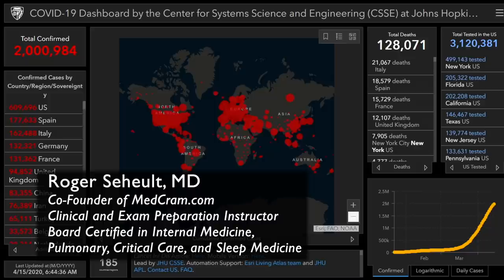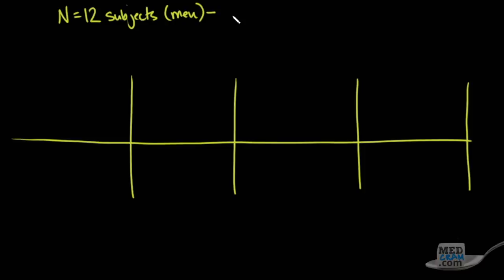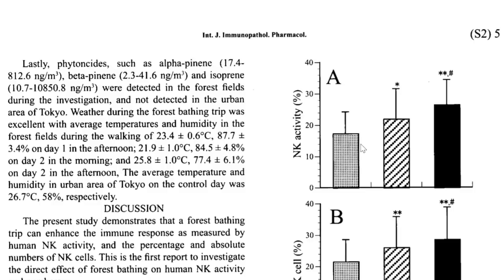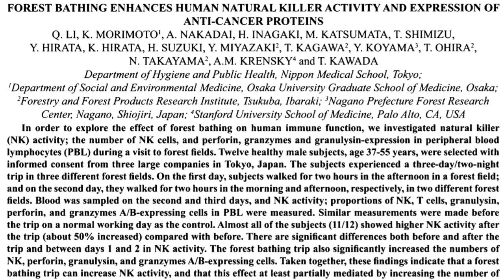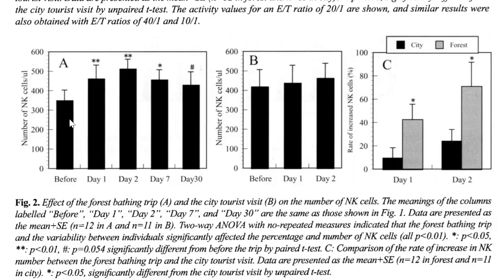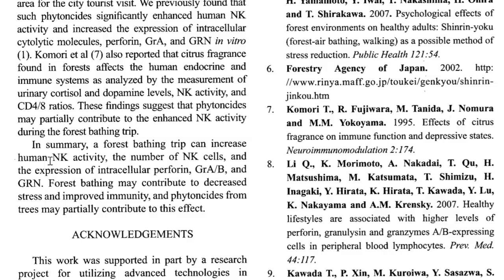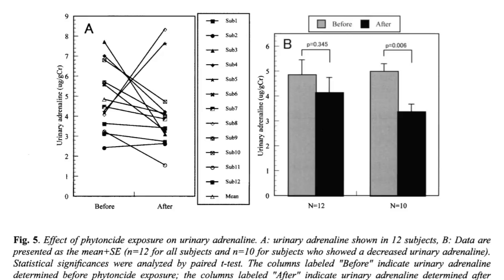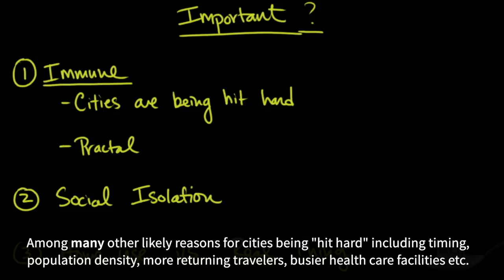Coronavirus Pandemic Update 56: What is “Forest Bathing” & Can It Boost Immunity Against Viruses?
A series of joint studies from Stanford University School of Medicine and several medical schools and institutions in Japan demonstrated that exposure to “phytoncides” released by trees and plants may boost immunity by increasing natural killer cell quantity and activity among other effects.

Dr. Seheult illustrates how these studies were conducted as exposure to forests (forest bathing) may fall into the category of additional things we can do (and that don’t cause harm) to potentially help prevent viral infections such as COVID-19.  Also discussed is how the state of New York decided to count some deaths that have occurred at home that were presumed to be from COVID-19 but did not have a positive test.

Many other videos on COVID-19 (coronavirus outbreak, coronavirus symptoms, Spanish Flu pandemic, influenza, coronavirus epidemic, coronavirus updates, coronavirus vaccine, boosting the immune system with forest bathing, ultrasound to diagnose COVID-19) and other medical topics (ECG Interpretation, hypertension, anticoagulation, DKA, acute kidney injury, influenza, measles, mechanical ventilation, etc.) at MedCam.com